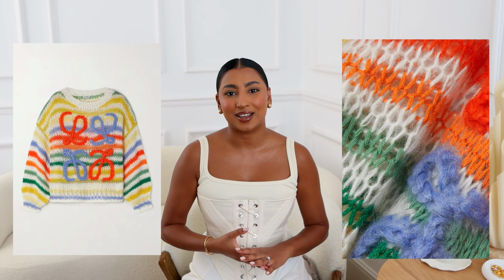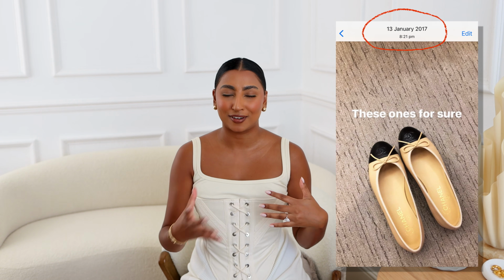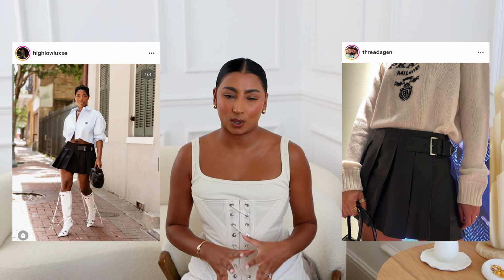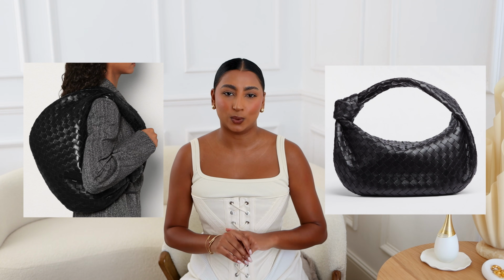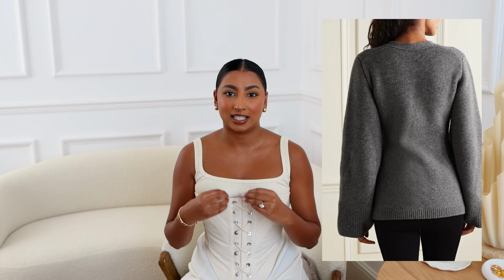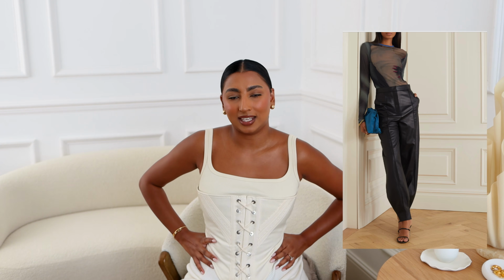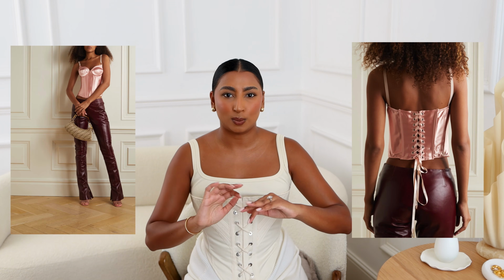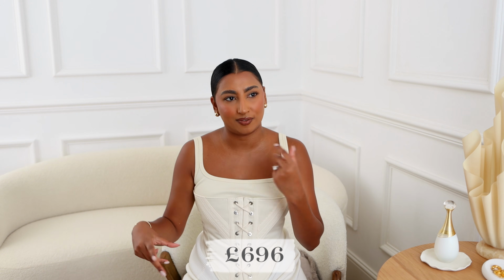LUXURY FALL WISHLIST 2022 | WEARABLE FALL / AUTUMN FASHION TRENDS | NOORIE ANA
Hey friends, in this video I talk through some of the key pieces that are on my luxury fall wishlist! I also talk about some of the wearable fashion trends that I'll be following this year! I hope you enjoy x